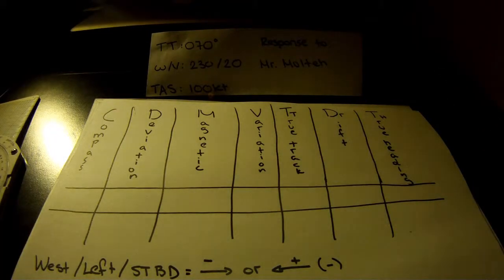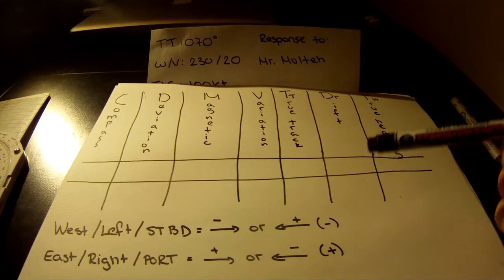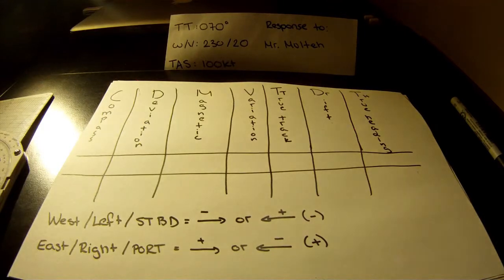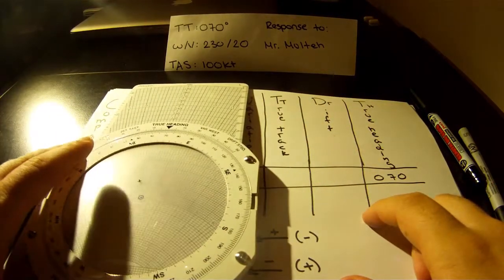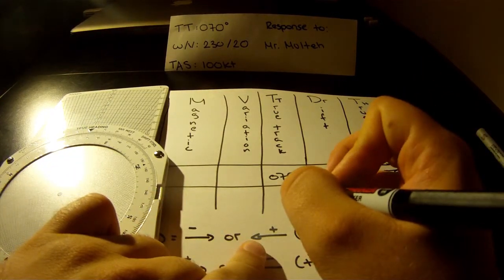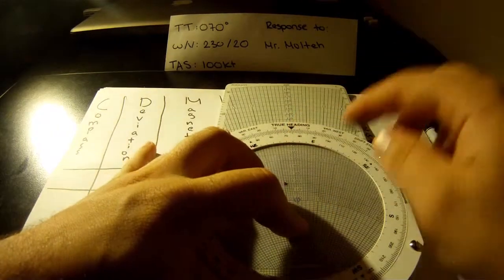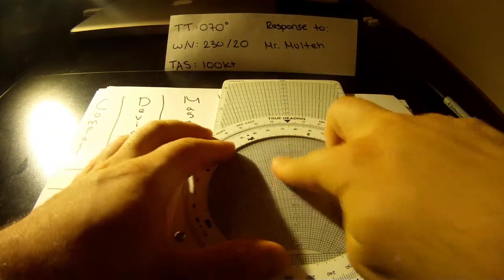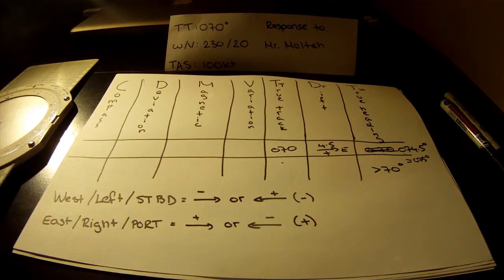CRP-5 How to correct for Drift A video for Mr. Multeh: Merryface Groundschool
We revisit some basic wind problems and go more in depth into how to correct True Track for drift in order to find True heading.

The main themes on this channel are:

Flight Training
Plane Spotting
Aviation Related Tutorials
Mayday Talk